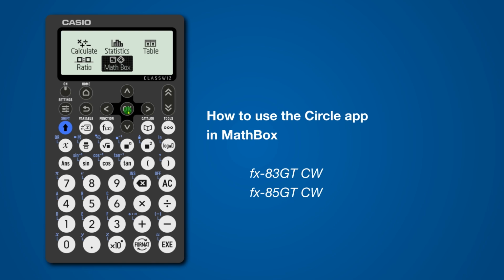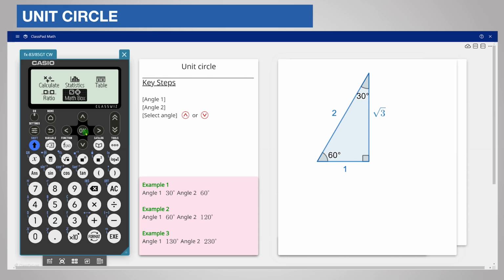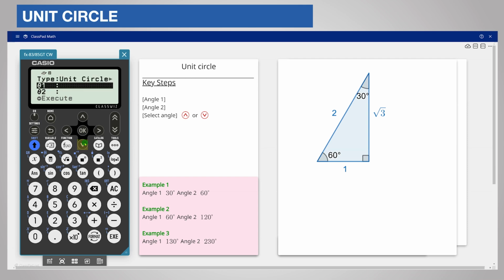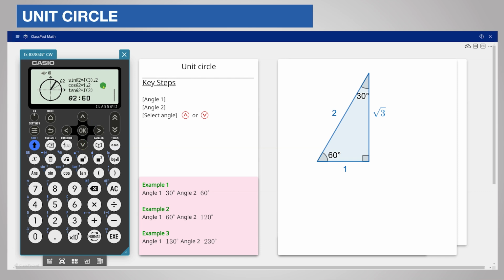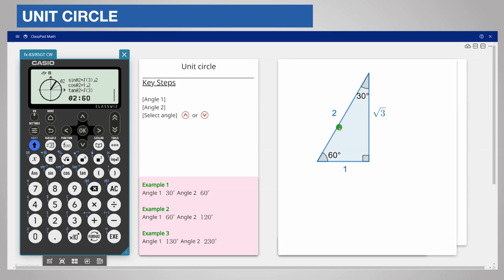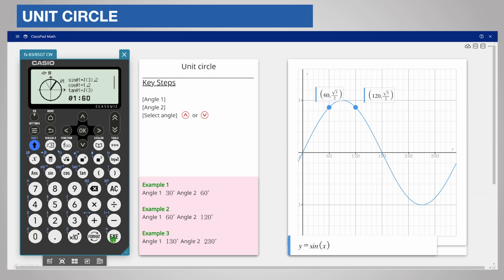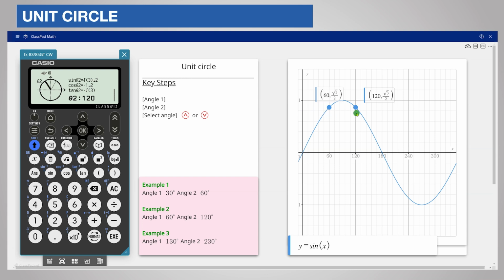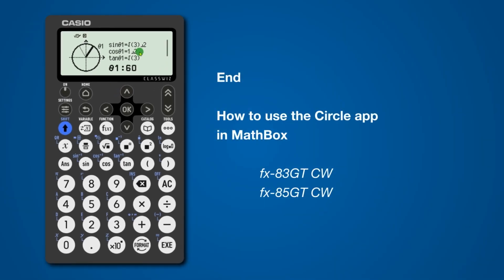Casio ClassWIz CW Tutorial: Trigonometric Ratios in MathBox-Circle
Learn how to use the ClassWiz MathBox-Circle app to develop a deeper understanding of the unit circle and the relationships between trigonometric ratios. In this tutorial, viewers explore how angles and trigonometric values are connected, beginning with angles up to 90 degrees before extending to angles around the full circle up to 360 degrees. The video demonstrates how MathBox-Circle provides a visual approach to learning trigonometry, helping students see patterns and relationships that can be difficult to understand through calculations alone. Designed for GCSE Mathematics students, this video supports the development of key trigonometric skills required for coursework, revision, and examinations. By using the unit circle to explore sine, cosine, and tangent relationships, learners can strengthen conceptual understanding, improve accuracy when solving trigonometry problems, and build confidence with higher-tier mathematics topics. The visual nature of this feature makes it easier to connect geometric representations with mathematical theory, supporting both classroom learning and independent study. The procedures are demonstrated using the fx-83GTCW and fx-85GTCW calculators, but are also relevant to all the CW+ models including the fx-991CW+ UK.